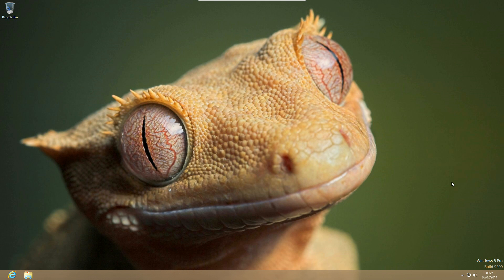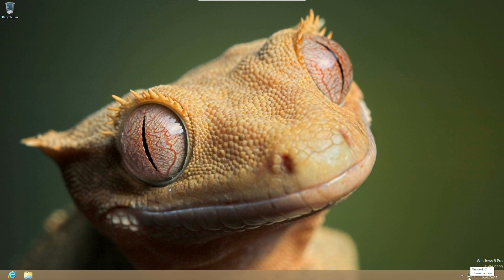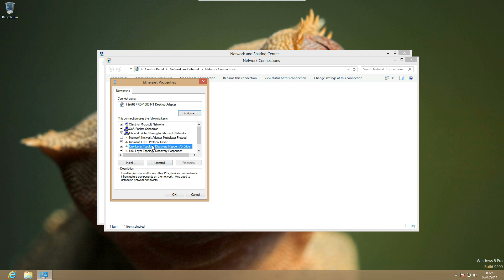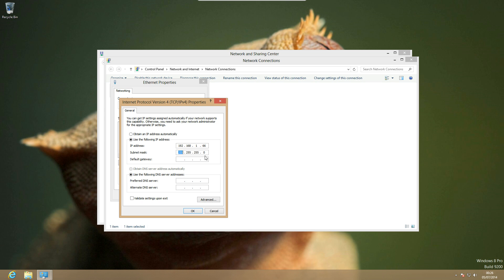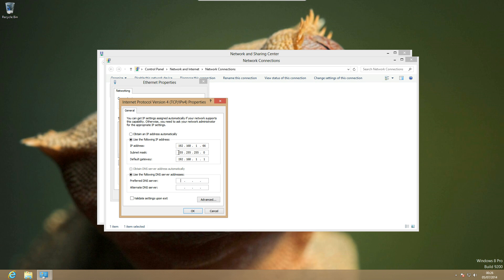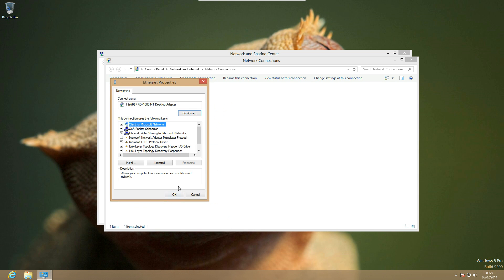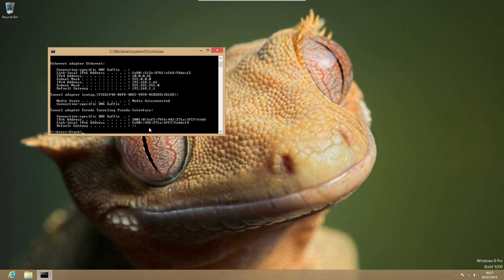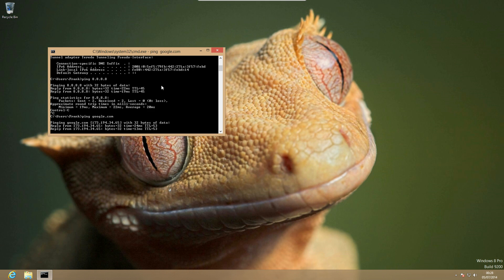How to: Change IP in Windows 8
In this Video, I will show you how you can change your internal IP address in Windows 8